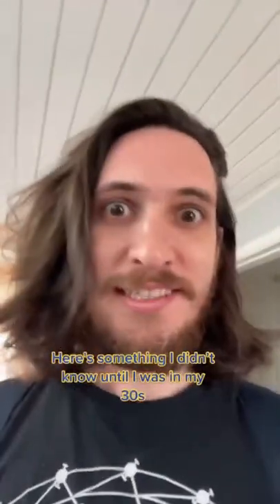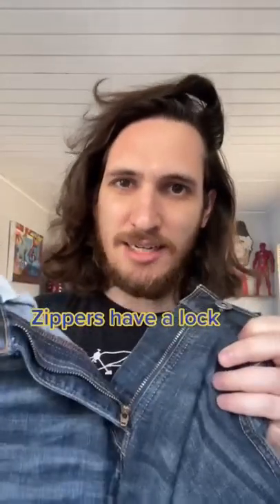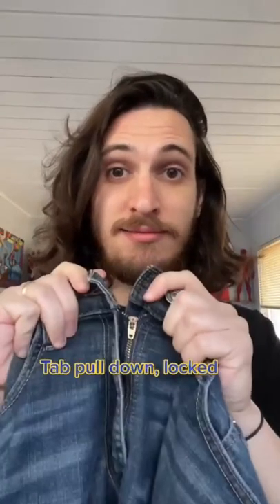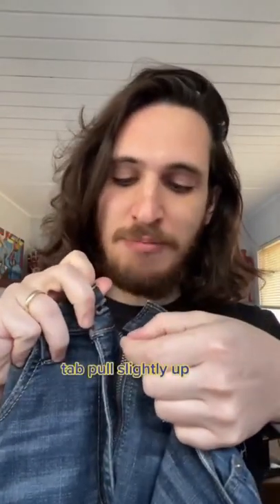You can LOCK a ZIPPER?!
Today I locked my zipper! Hope you enjoy!

PRANK
GAME
HOME
AT HOME
DIY
FUN
TIKTOKERS
SODA
COKE AND MENTOS
EGG
Satisfying TikTok
DIY
Do it yourself
Homemade
DROP TEST
100 mini balloons
Balloons
SODA
soda
coke
coke and mentos
magic
magic trick
party trick
easy magic
Prank
mom
pranks
moms
comedy
mom fails
Mansion
Hide & Seek
Big house
Charli damelio
Addison Rae
TikTokers
TikTok Drama